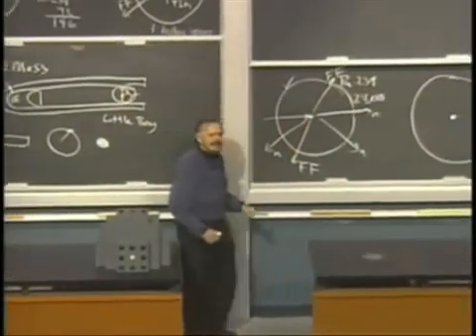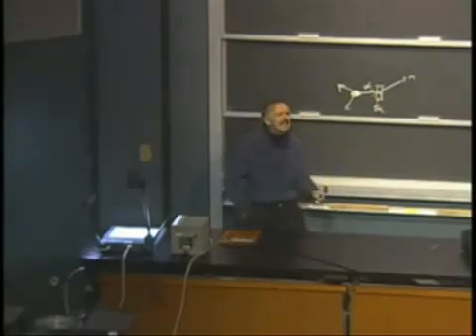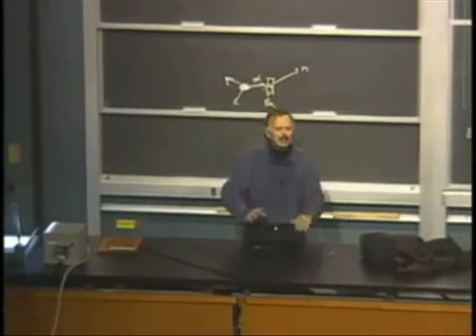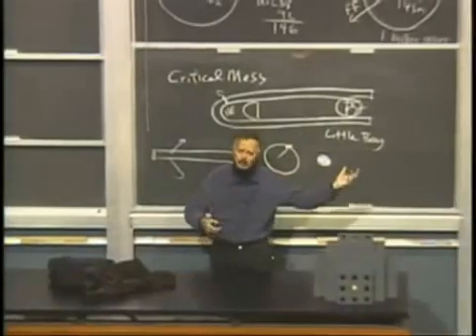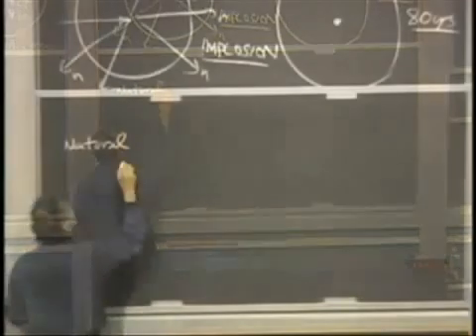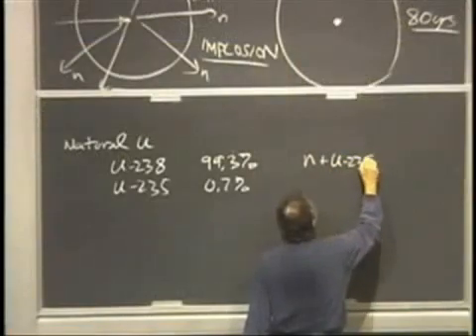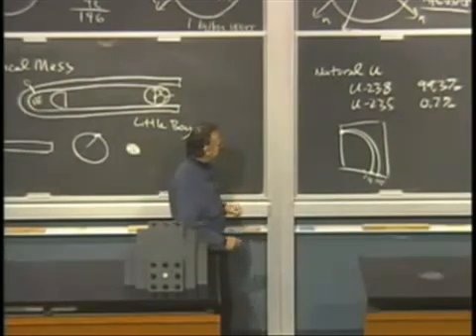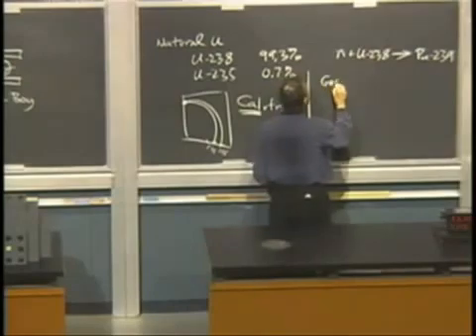Nuclear Physics 101 The Implosion Bomb and Uranium Enrichment 3 of 6